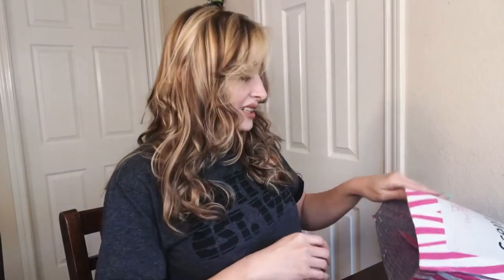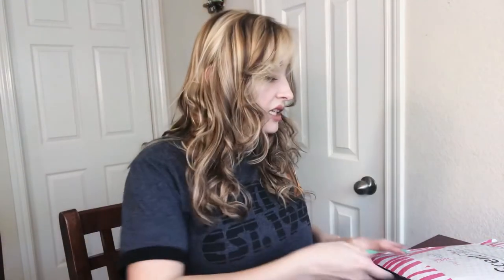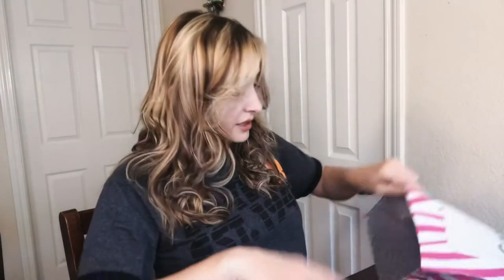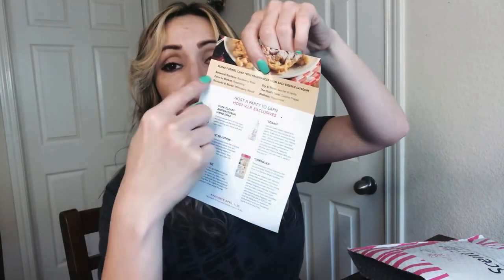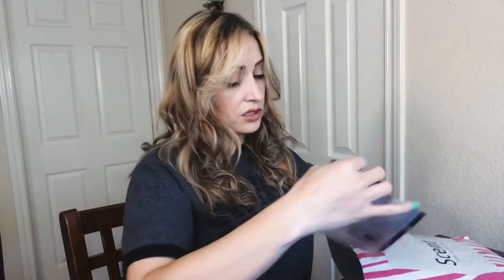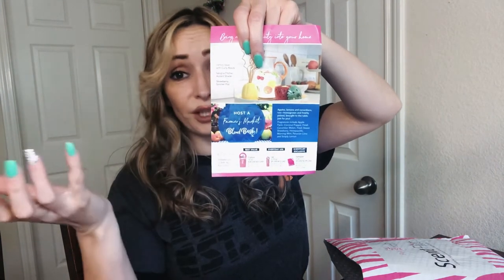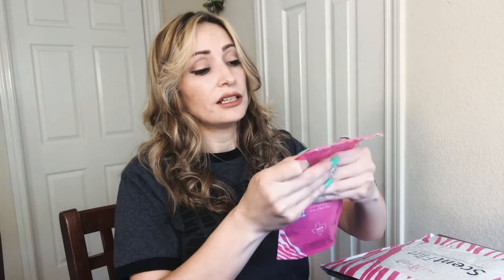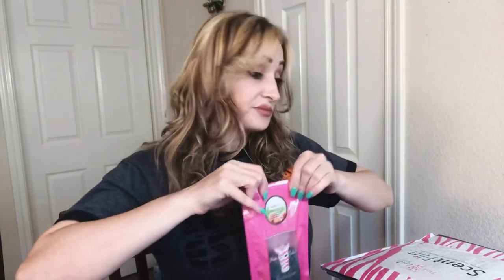Pink Zebra Flirting with March